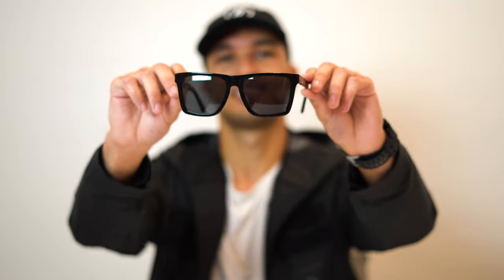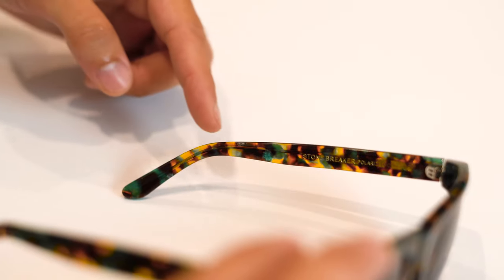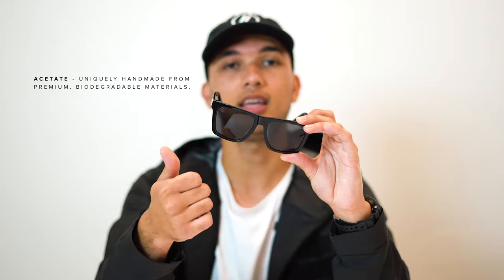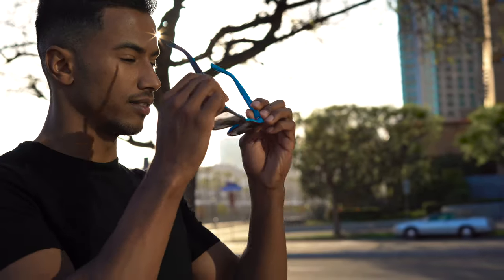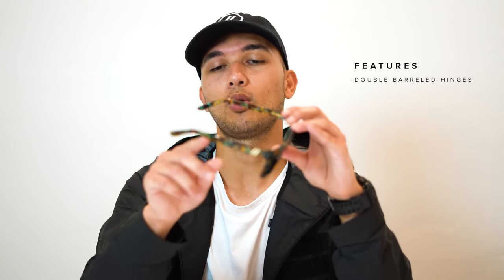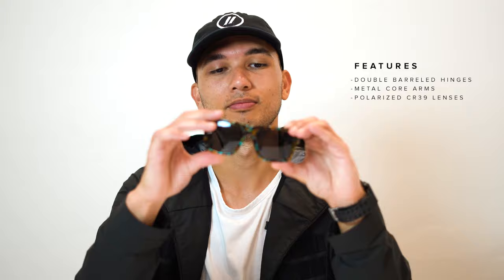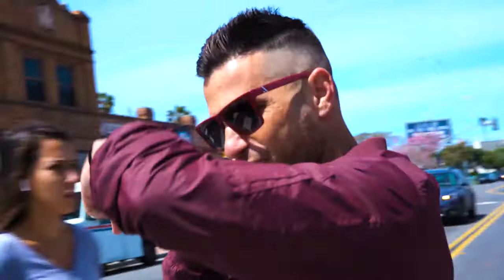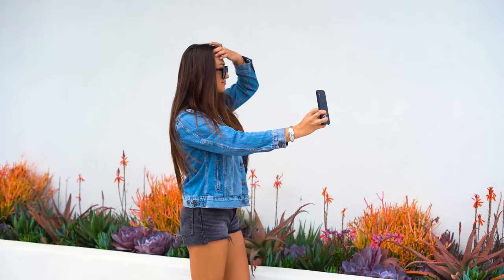Blenders Eyewear: Romeo Product Review with Product Manager Julius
Yeah, we had fun making one of the best sunglasses around. Our Romeo Collection is strictly for those that dare to be different and live their lives in ForwardMotion. These sunglasses are made with acetate, which is uniquely handmade from premium biodegradable materials. It’s a fierce aesthetic tailor-made for the bold and the badass among us. //